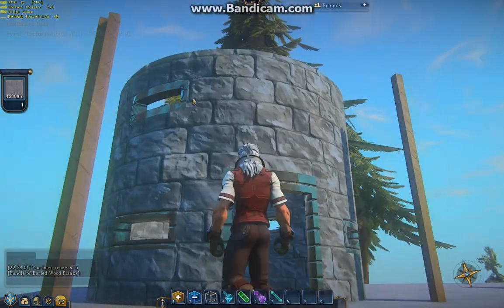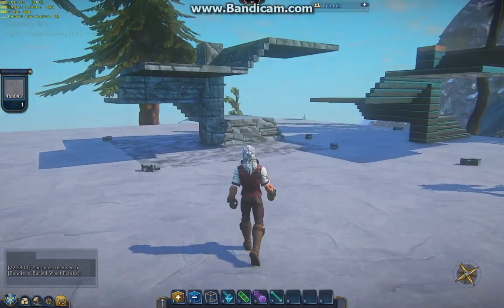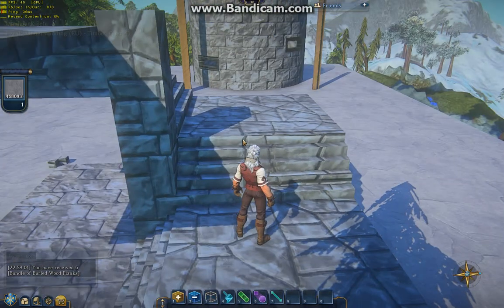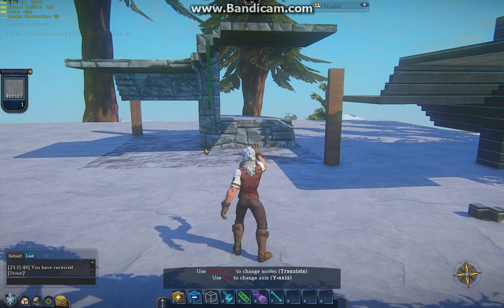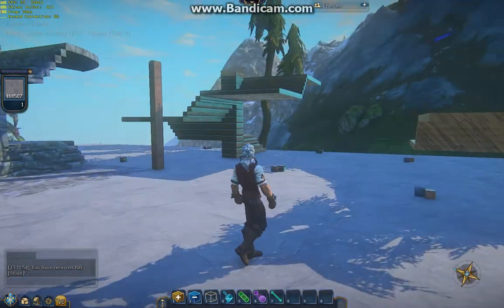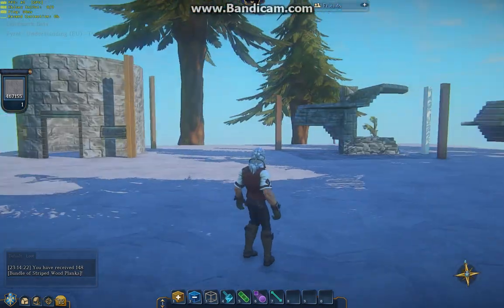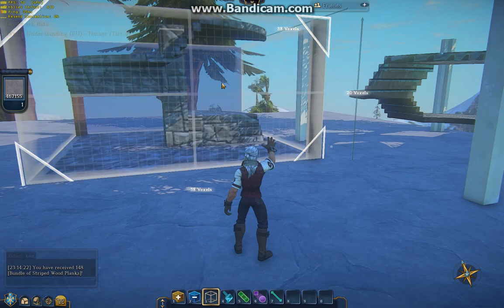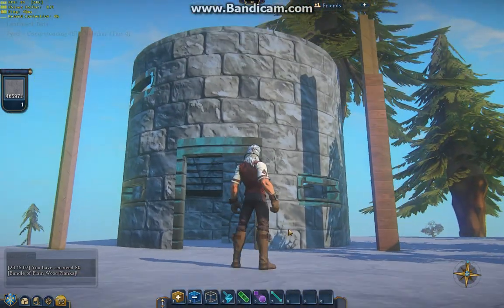Square peg in a round hole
How to fit your square staircase into your round tower